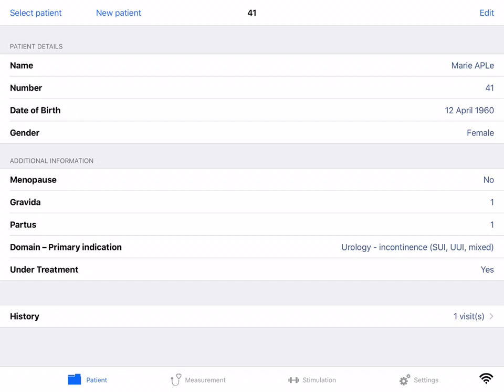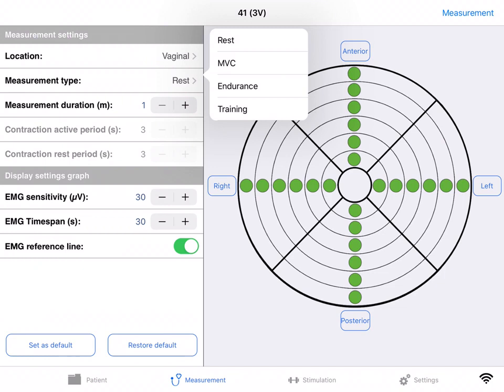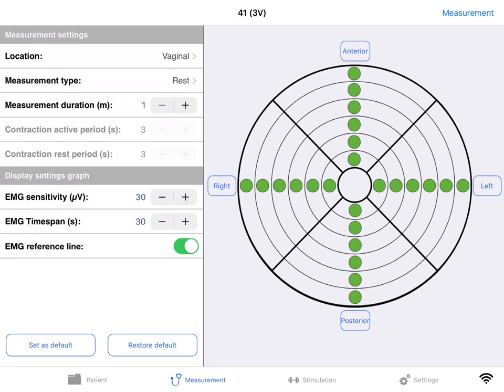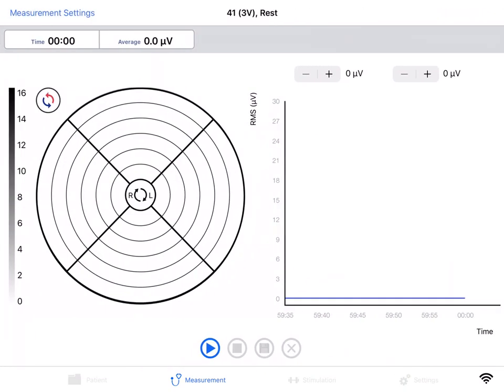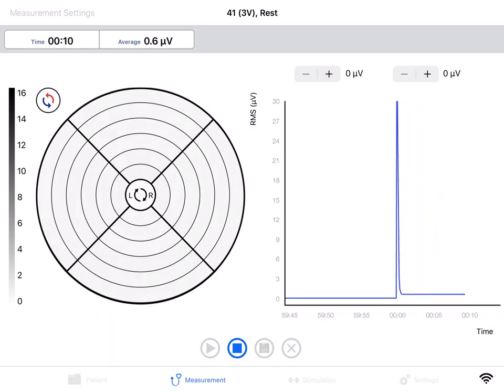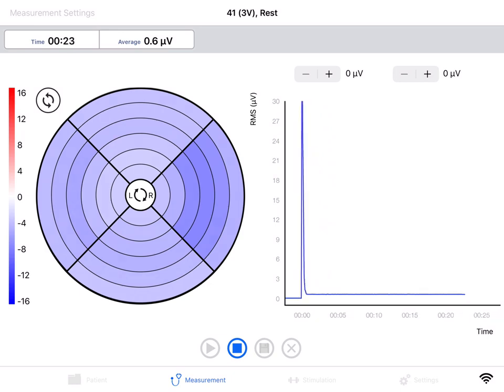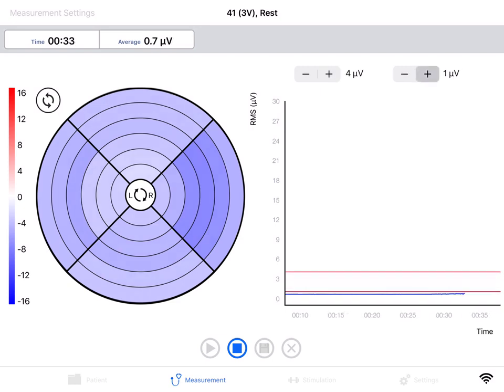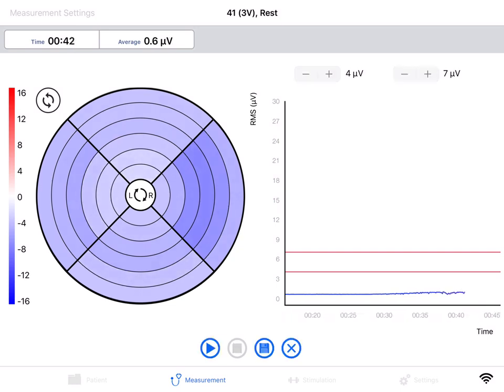Instruction - MAPLe® APP Measurement Screen